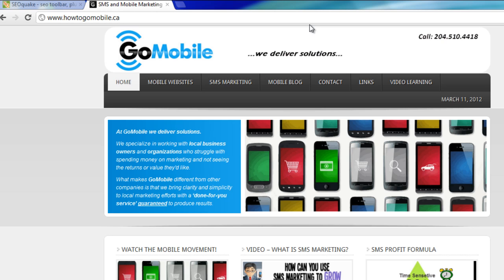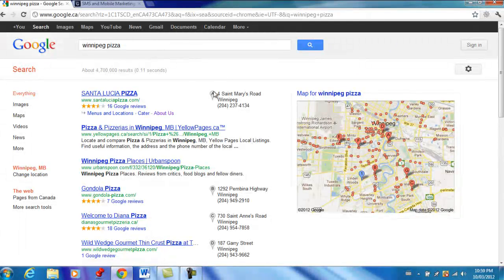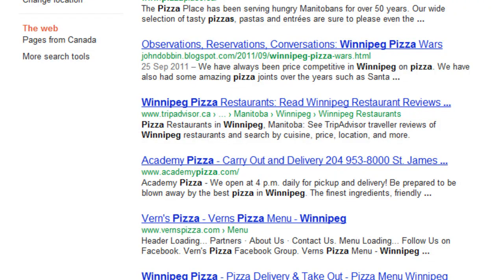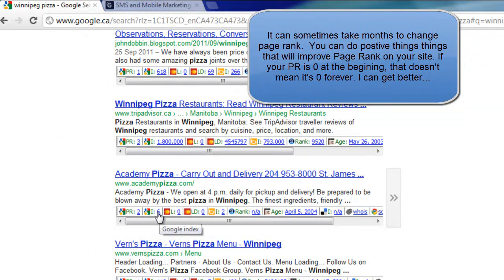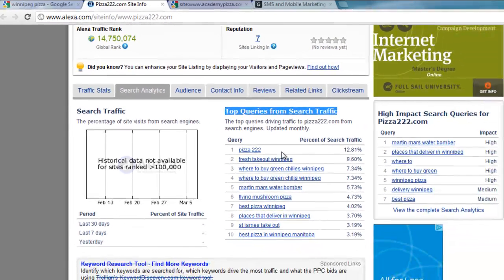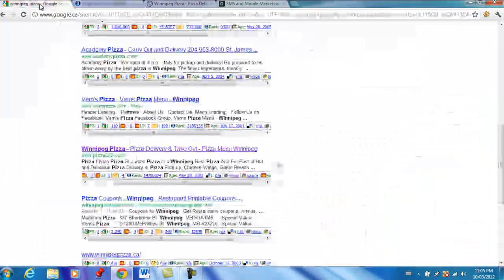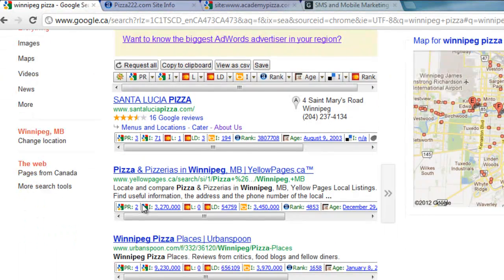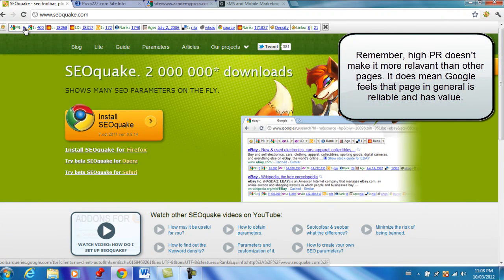Using SEO Quake For Winnipeg Local Businesses SEO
- A brief video which demonstrates where to find and download SEO Quake.  SEO Quake is a free browser plugin used for search engine optimization.  It allows the user to research current keywords and competition.